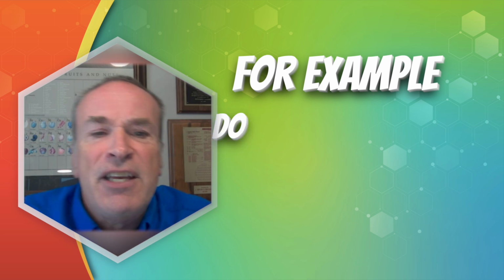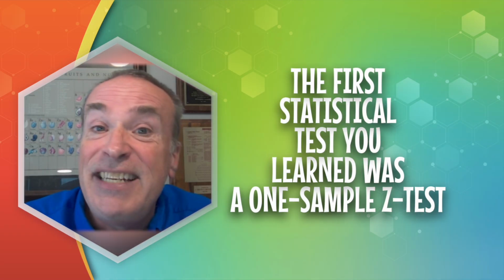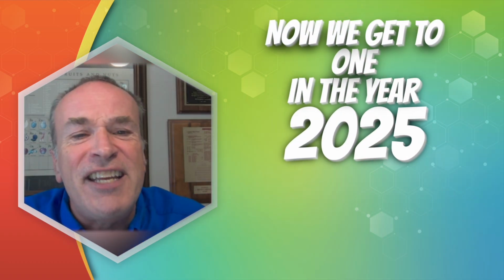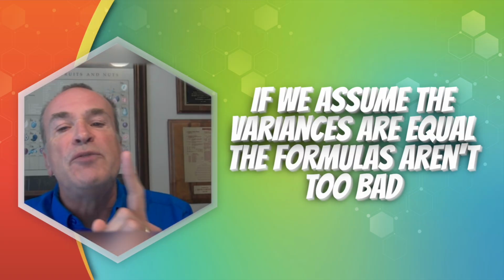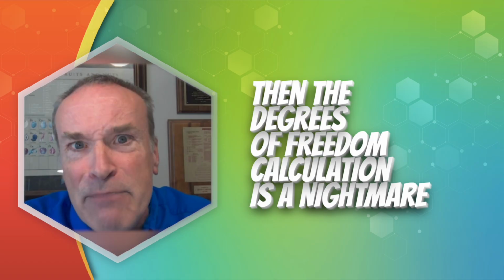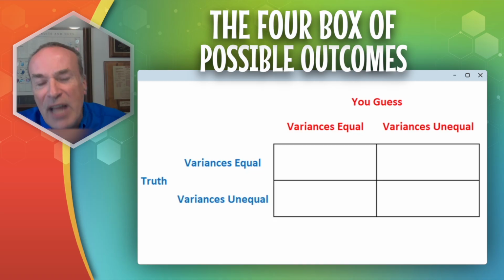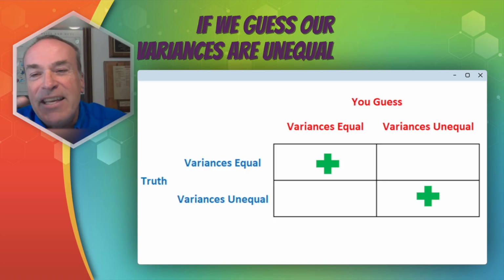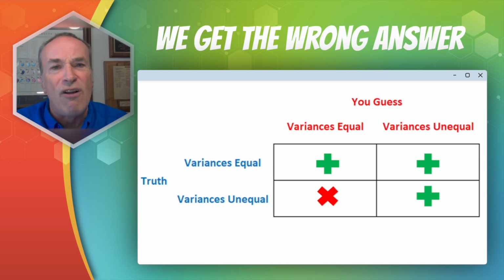Street Stats: The Equal Variance Fallacy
Equal or unequal variances? There's actually a clear winner for two sample T-tests. In this episode of Street Stats, Kevin Keller shows you why one choice keeps you safe while the other sets you up for errors.

Learn why the equal variance assumption is a statistical trap
See how unequal variance keeps you safe from wrong answers
Discover why losing tiny statistical power beats major errors
Get clarity on when software assumptions lead you astray

Kevin breaks down the four possible outcomes and shows why the "safe" choice is the smart choice. Your analysis software might ask about variance assumptions, but there's actually a clear winner. When you assume unequal variances, you get the right answer whether variances are equal or not.

From the sidewalk, Kevin reminds us the streets are messy and so is data. But there's always a way.